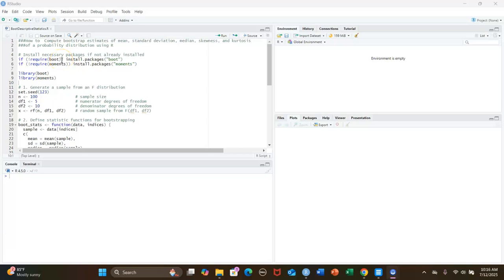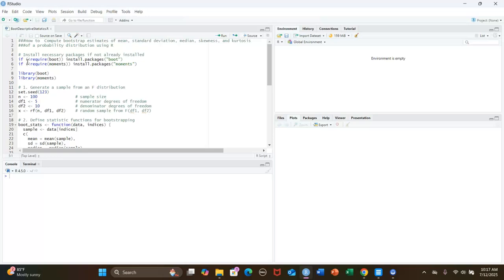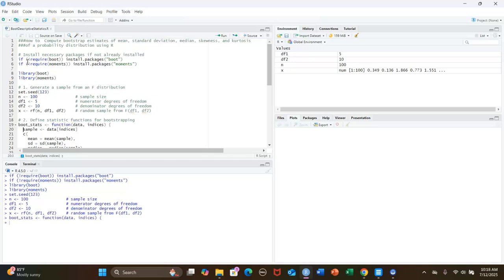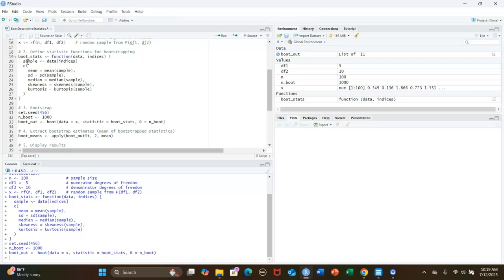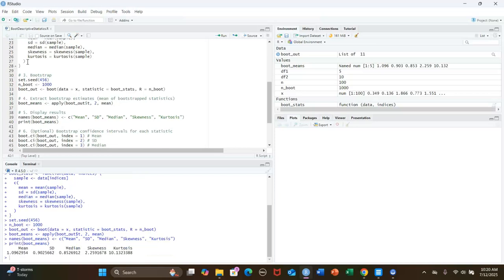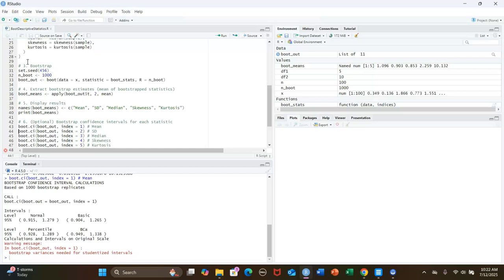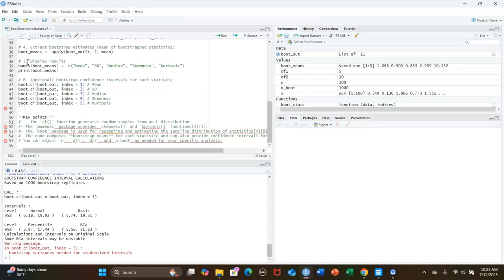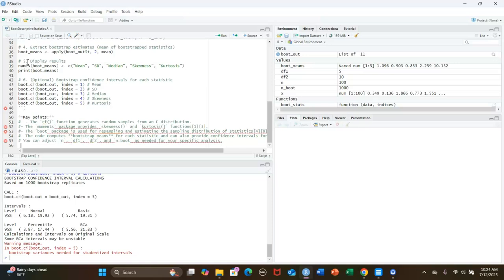How to Compute Bootstrap Estimates for Descriptive Statistics using R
This guide provides a step-by-step approach to calculating **descriptive statistics**—including mean, standard deviation, median, skewness, and kurtosis—for a probability distribution using **R**. The process utilizes the **boot** and **moments** libraries. All R code examples are available in the Comments section.

These hashtags can help improve the visibility of your content in relevant searches.

Related
What are the most effective SEO-friendly hashtag words starting with # for travel blogs
How can I choose # tags that improve my website's search engine ranking
Which # keywords beginning with # are trending in digital marketing strategies
How do I create # tags that attract more organic traffic to my content